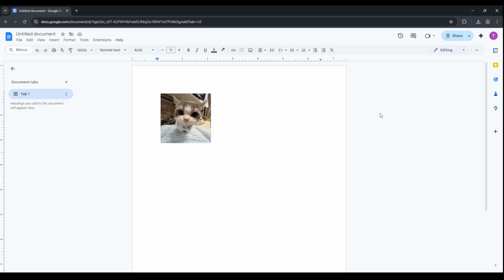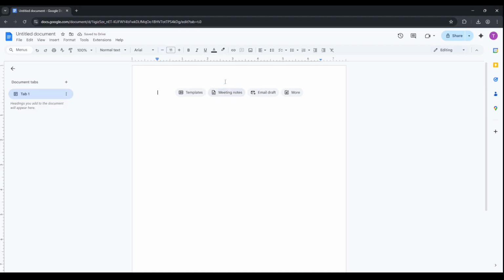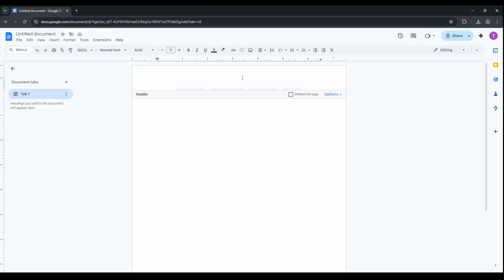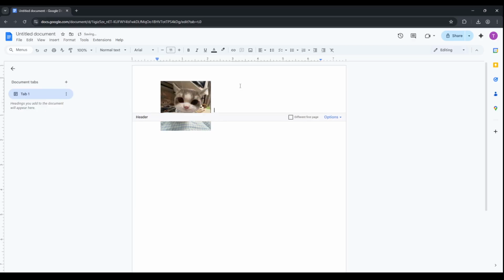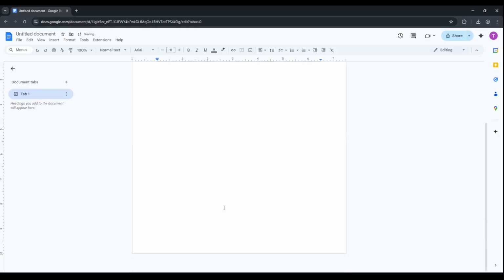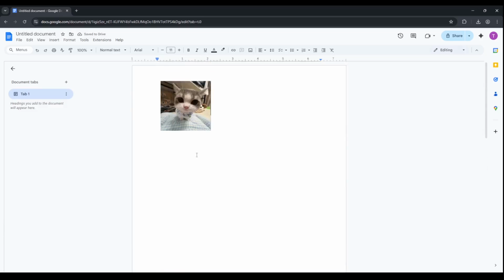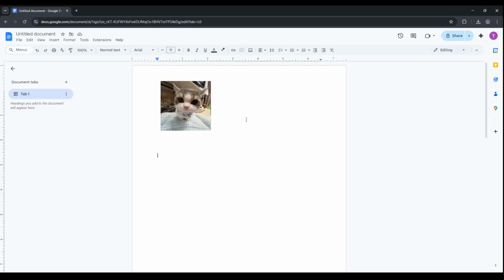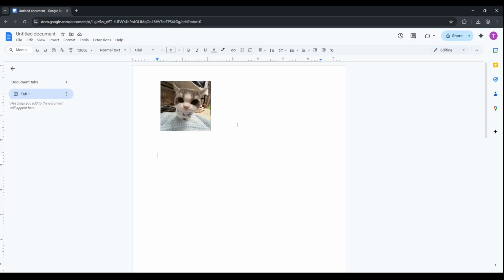How To Add Image Header In Google Docs (Full Guide)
In this video, I show you exactly How To Add Image Header In Google Docs | Step-By-Step.

Want to add a company logo, custom banner, or branding graphics to the top of every page? 🚀
In this step-by-step tutorial, I’ll walk you through how to insert, resize, and align an image within your document header area—even if you're a complete beginner.

Whether you're branding official business letters, creating academic layouts, or formatting templates for a client, this guide will help you manage your document layout fast and professionally.

💡 What you’ll learn in this video:

✓ Activating the Header: The two fastest ways to open the header workspace—either by double-clicking the top margin or using the Insert menu.
✓ Uploading Your Graphic: How to navigate to Insert, select Image, and choose your file from your computer, Google Drive, or web storage.
✓ Image Layout Rules: The reason your graphic feels locked and how switching from "Inline" to "Wrap Text" or "Behind Text" unlocks free movement.
✓ Resizing and Alignment: How to use the blue corner handles to scale your image proportionally so it fits the top margin perfectly without distorting.
✓ Different First Page Rule: How to use the header options checkbox to ensure your cover page stays clean while the image appears on all subsequent pages.
✓ Fine-Tuning Margins: How to adjust your top and side margin options to position your graphic flush against the page edges if needed.

This tutorial is perfect for:

* Beginners who want to personalize their document presentation easily
* Virtual Assistants setting up letterheads and branded templates for clients
* Content Creators and Students looking for polished formatting layout options
* Small Business Owners managing official company paperwork and digital stationary

🔥 By the end of this video, you’ll have your layout rules locked in and know exactly how to add an image header in Google Docs effortlessly!